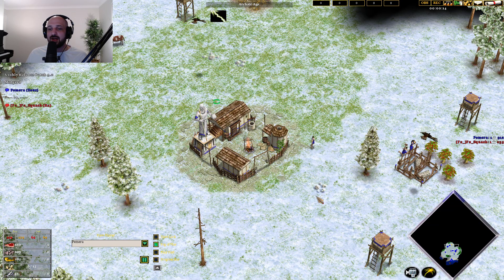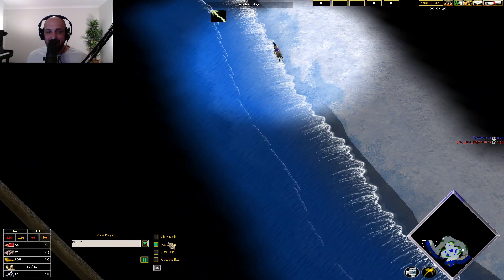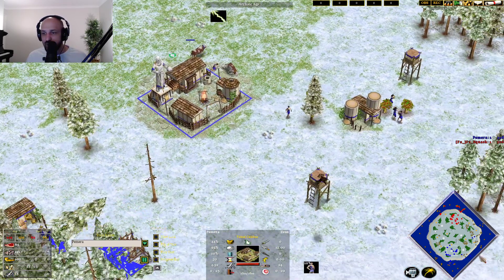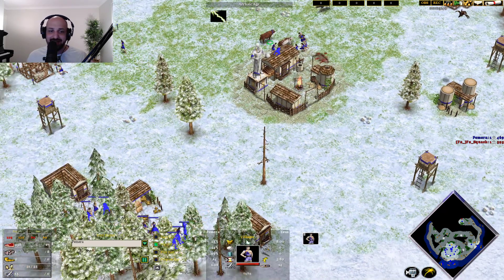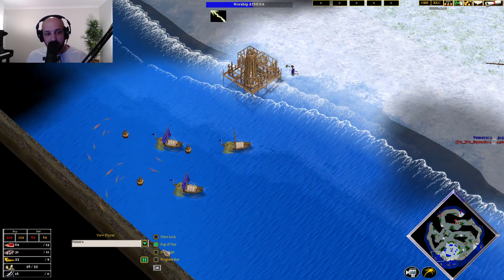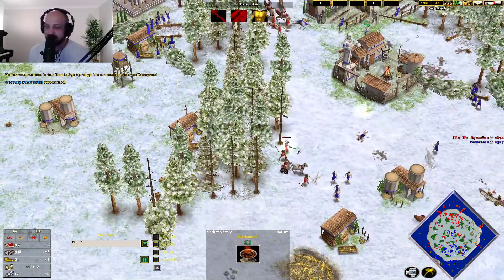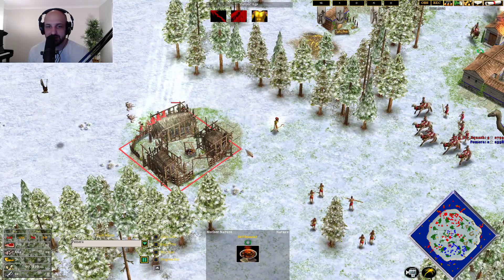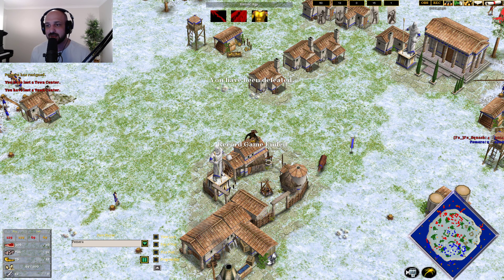Land Rush Ra?!?! | PegasusRush (Zeus) vs Squash (Ra)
Land Rushing on Midgard can be absolutely devastating. What can you do to slow it down?!